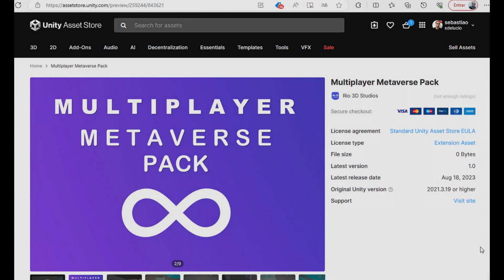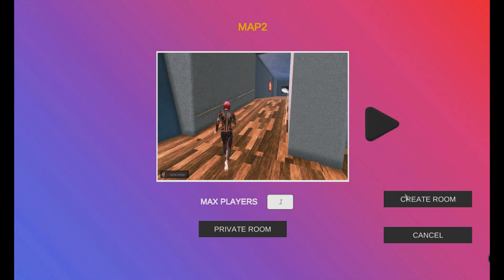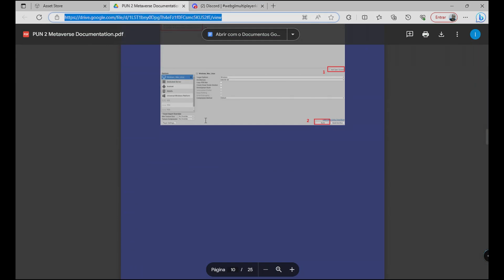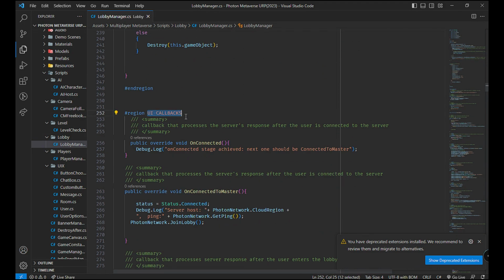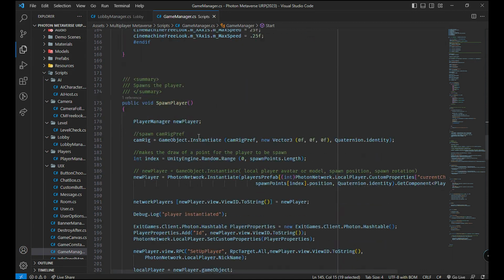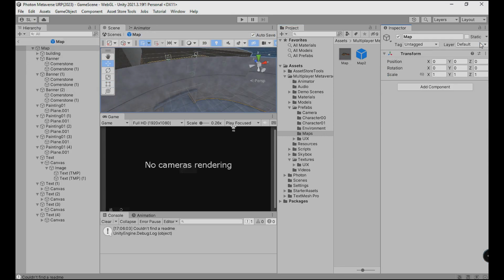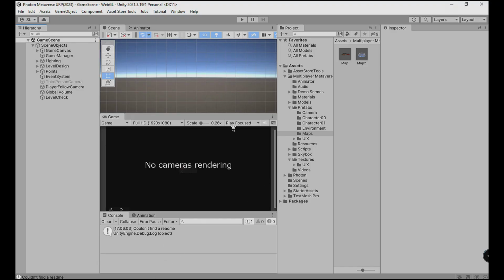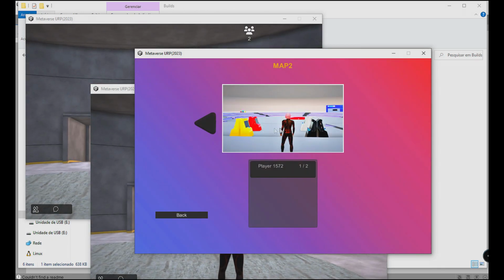How To Create Your Own Metaverse or Multiplayer Game in Unity (2023)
learn how to create metaverses or online multiplayer game using Unity and Photon PUN 2